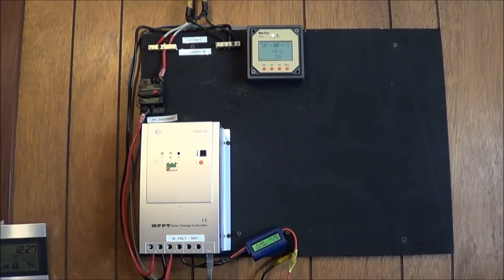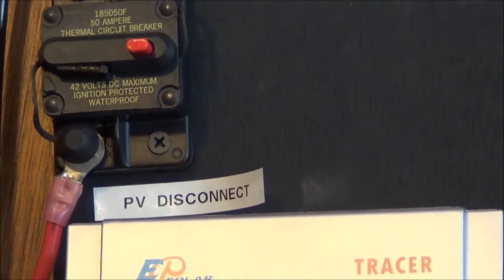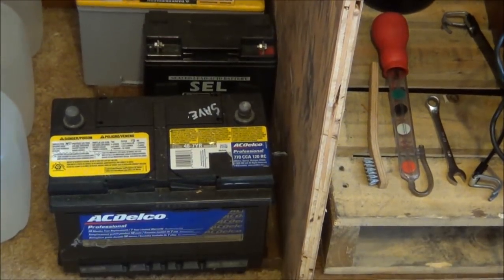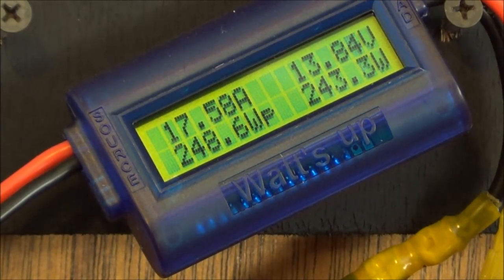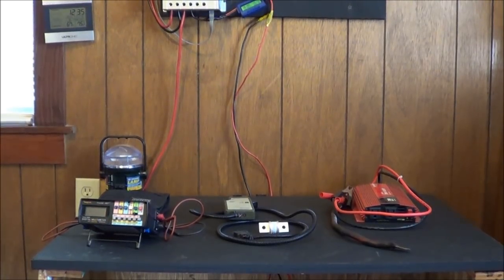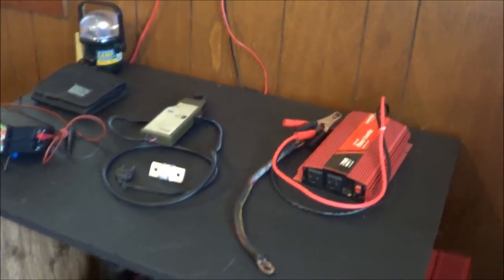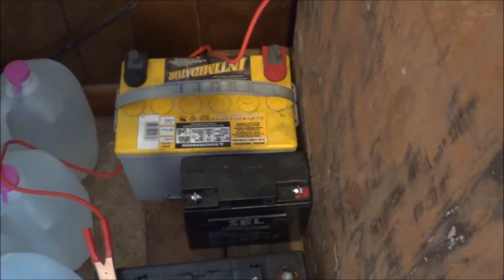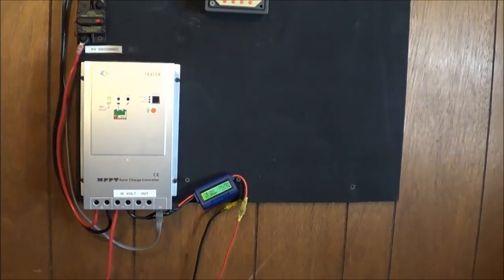Solar Power Setup & Backup Power System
This is a small solar backup system 4 100watt panels 675AH batteries. 1500watt inverter. Check out knurlgnar24 review on Tiger Claw 1500 watt inverter.
He has many good video's, full of good info!